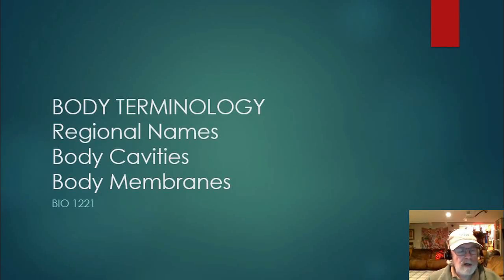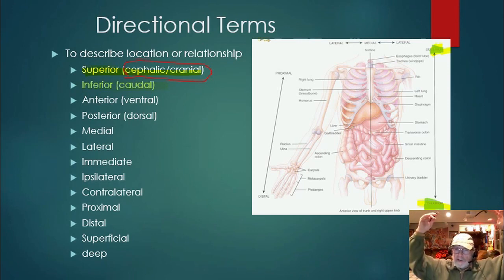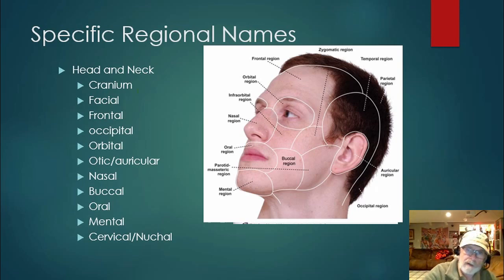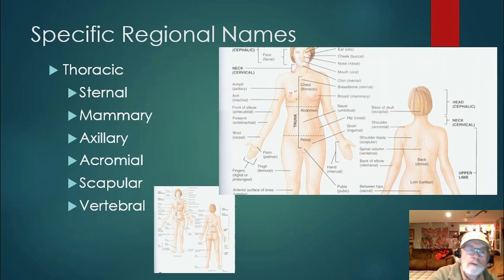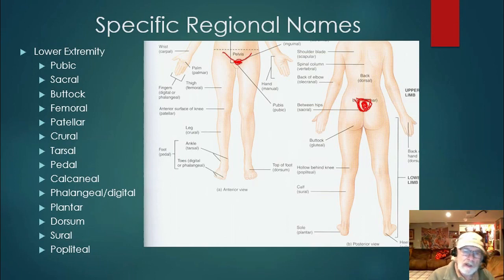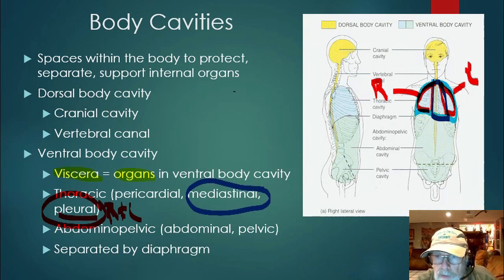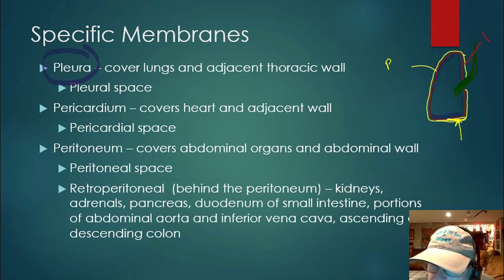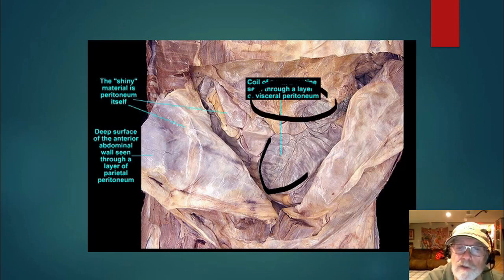Module 1 Video 1D Body Terminology (chapters)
Discussion of body terminology, descriptive terms and body cavities

00:00 - Intro to body terminology
00:52 - Body terminology, anatomical position, prone, supine
06:11 - Directional terms
15:43 - Introduction to regional names
16:16 - Regional names Head and Neck
23:37 - Regional names Thorax
26:14 - Regional names Abdomen
28:19 - Regional names Upper Extremity
31:54 - Regional names Lower Extremity
36:42 - Body Cavities Introduction
37:16 - Dorsal Body Cavity
38:18 - Ventral Body Cavity
40:05 - Ventral Body Cavity Thorax
42:57 - Ventral Body Cavity Abdominopelvic
45:30 - Body Cavity Membranes
47:26 - Specific Body Cavities
55:19 - Cadaver membrane examples
58:02 - Summary